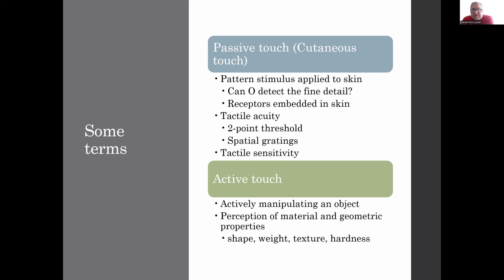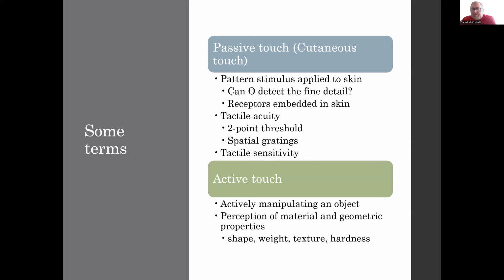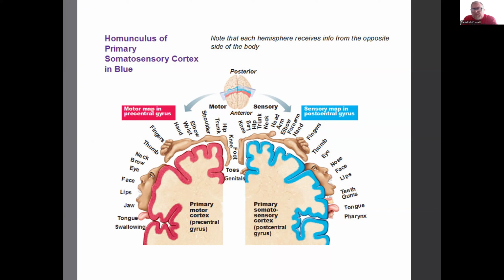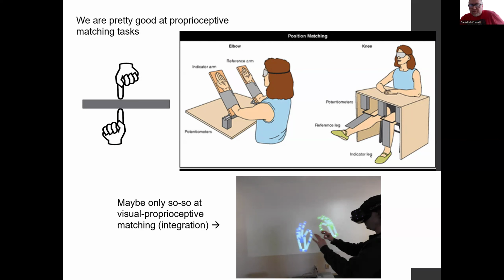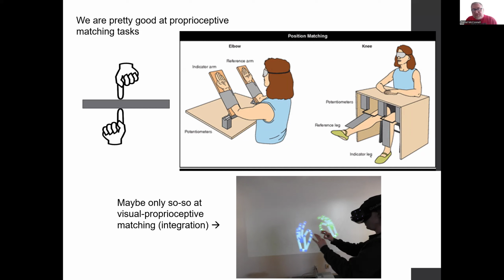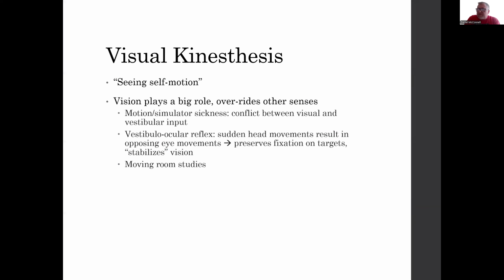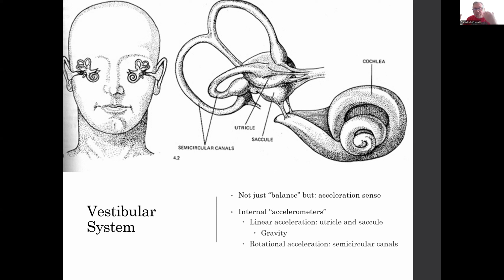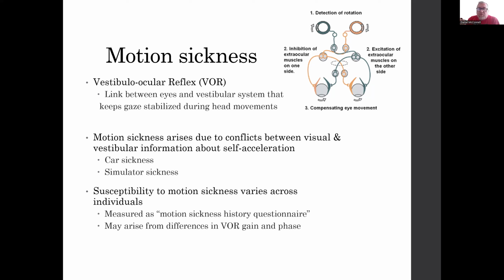EXP3250 Touch and Haptics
EXP3250 Implications of human touch and haptic abilities for human factors